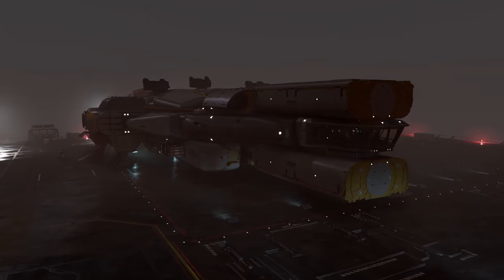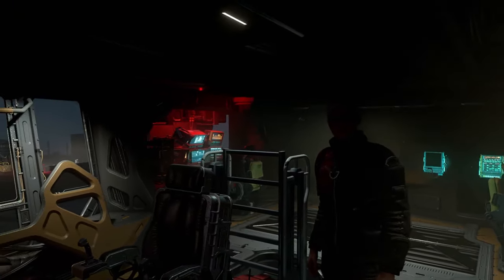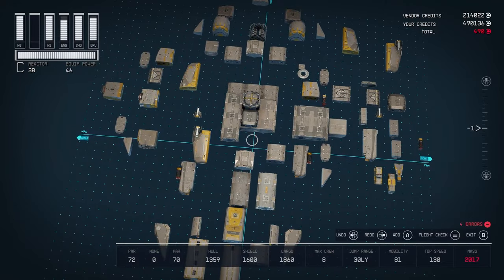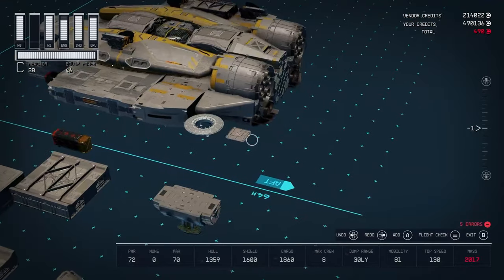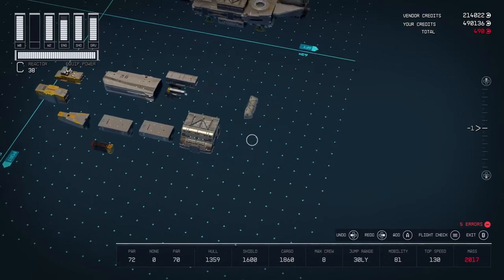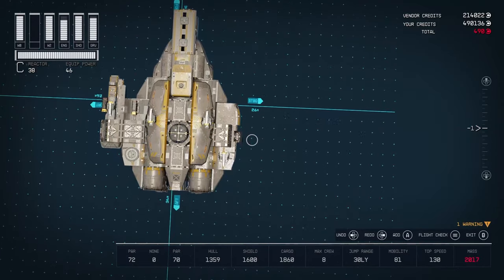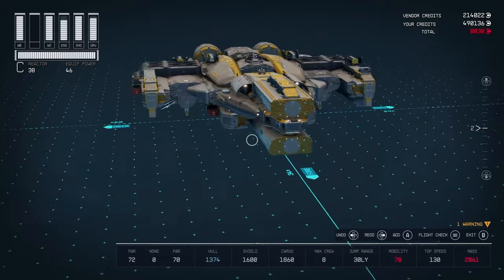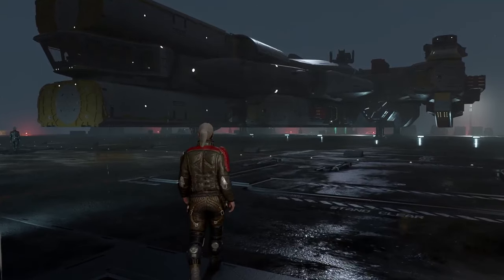Starfield - XS Stock Light Freighter - Star Wars The Old Republic - Ship Building Guide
Today, I will be bringing you a Smuggler ship, the XS Stock Light Freighter from SWTOR, one of my favorite smuggler ships of all time!

Parts List:
Structure:
HopeTech 1x1 Companionway - Akila city, Hopetown
HopeTech Cap A x2
Stroud Armory 2x1 - - Akila city, Stroud & Eklund shipyard
Stroud Control Station 2x1 - - Akila city, Stroud & Eklund shipyard
Stroud Cargo Hold 2x3 - Stroud & Eklund shipyard
Stroud Living Quarters 2x2 - Akila city, Stroud & Eklund shipyard
Stroud Engineering bay 1x3 - Akila city, Stroud & Eklund shipyard
Stroud Cap A x4 - Akila city, Stroud & Eklund shipyard
Stroud Cap B x2 - Akila city, Stroud & Eklund shipyard
Stroud Cap C - Akila city, Stroud & Eklund shipyard
Stroud Nose Cap D x3 (x4 with 2 wings) - Akila city, Stroud & Eklund shipyard
Taiyo Computer Core 2x1 - Akila city
Connect-Pro Docker - Akila city, Stroud & Eklund shipyard
Stability Pro Landing Bay - Akila city, Stroud & Eklund shipyard
NG - 20 Landing Bear x4 - New Homestead
Deimos Cowling - Fore - New Atlantis, Deimos shipyard
Stroud Mid bracers x7 - Akila city
Deimos wing A - Stbd Aft - New Atlantis, Deimos shipyard
Deimos Bumper x4 - New Atlantis, Deimos shipyard
Assurance SG-1800 Shield Generator - Neon, Akila city, Cydonia
Taiyo End Cap - Akila city
M30 Ulysses He3 Tank x2 - anywhere
Equipment plate x3 - Akila city
Galleon S2-3 Cargo Hold - anywhere
HopeTech Nose B - Neon, Akila city, Cydonia, HopeTown
Deimos Skeb B x2 - New Atlantis, Deimos shipyard
Deimos Spine A - New Atlantis, Deimos shipyard
Deimos Spine B - New Atlantis, Deimos shipyard
Deimos Skeb A - New Atlantis, Deimos shipyard
Deimos Spine F - New Atlantis, Deimos shipyard
Nova Cowling 2L-PF x2 - New Atlantis

Engine/Reactor/Gav Drive:
Super Nova 2200 Engine x 2 - New Atlantis, Neon, Akila city, Cydonia, anywhere really
Apollo Gav 300 Grav Drive - New Atlantis, Neon, Akila city, Cydonia, anywhere really
Fusor DC403 Reactor - New Homestead, New Atlantis, Neon, Cydonia

Weapons:
VanGuard Ares Particle Cannon x 4 Join Vanguard then anywhere
PBO-100 Auto Neutron Turret x 4 - New Atlantis, Neon, Akila city, Cydonia, anywhere